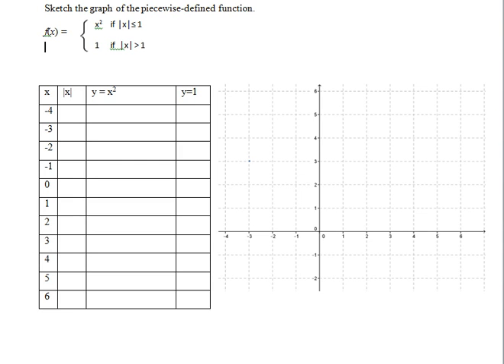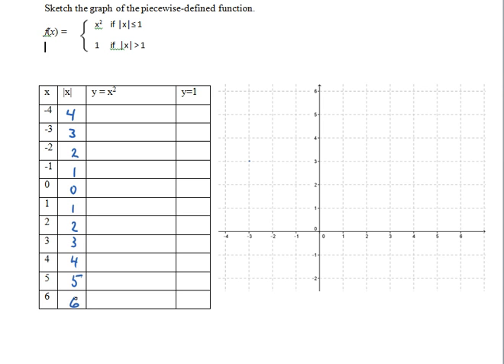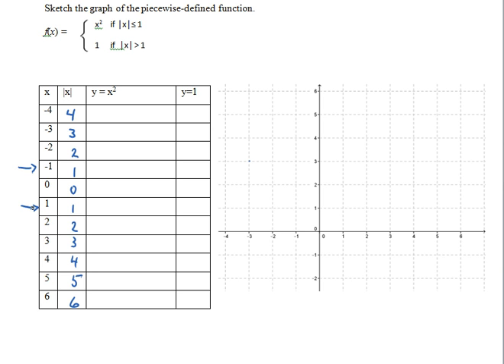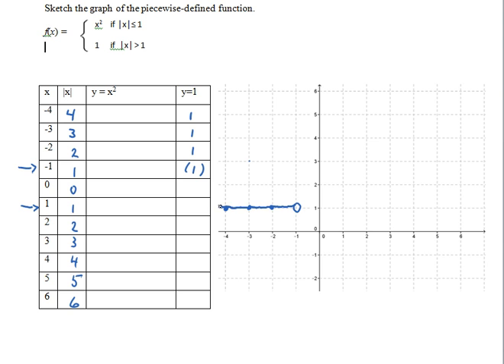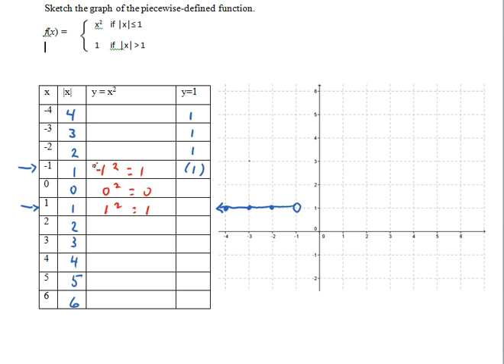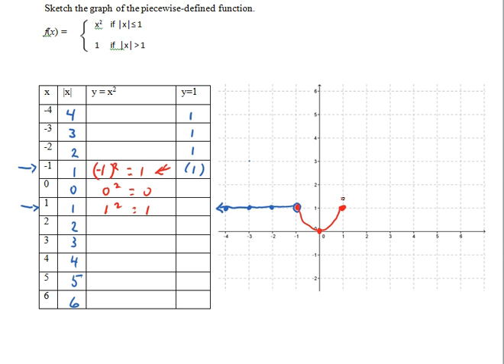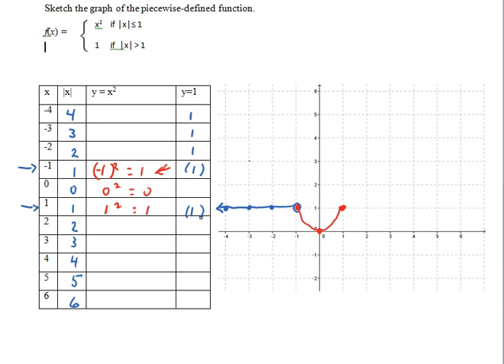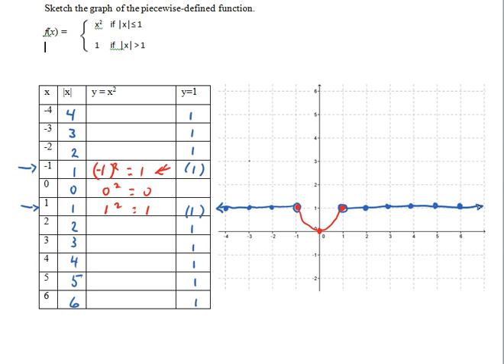Ex2 Piecewise Defined Functions